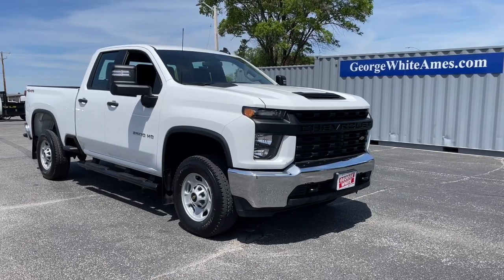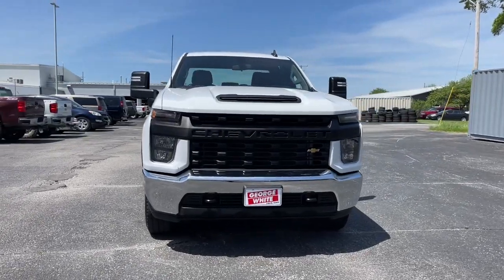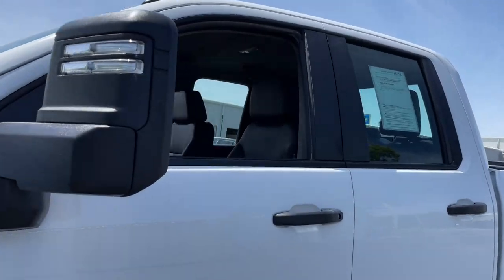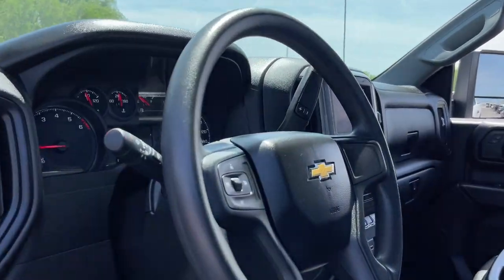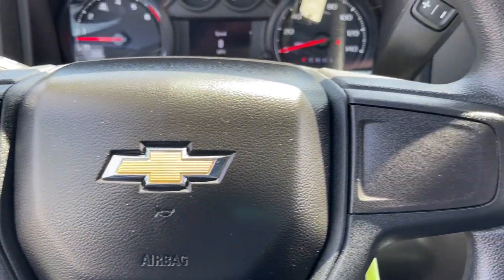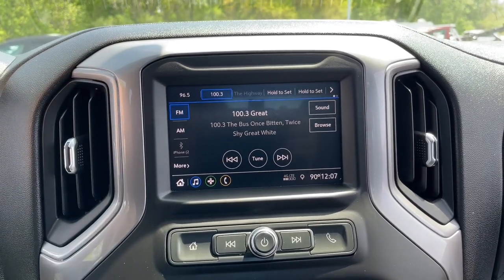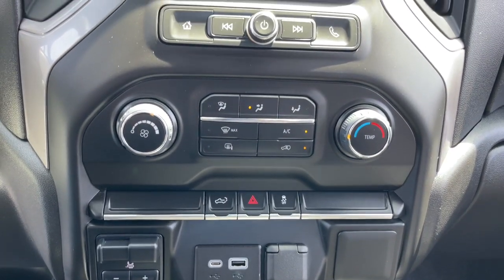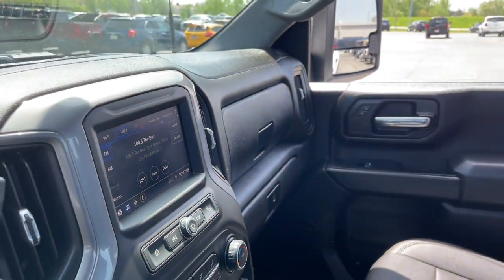2022 Chevrolet Silverado_2500HD Ames, Boone, Story City, Marshaltown, Nevada Iowa A8932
Summit White Used 2022 Chevrolet Silverado_2500HD available in Ames, Iowa at George White Chevrolet. Servicing the Boone, Story City, Marshalltown, and Nevada areas.

#{MAKE}
#{MODEL}
2022 Chevrolet Silverado_2500HD Work Truck - Stock#: A8932 - VIN#: 1GC2YLE76NF173342

1719 S. High Ave

Summit White 6-Speed Automatic 4WD Jet Black Vinyl.br2022 Chevrolet Silverado 2500HD Work Truck 4D Double Cab 4WD 6-Speed Automatic 6.6L V8brbrbrGEORGE WHITE CHEVROLET - PRE-OWNED INVENTORY FOR AMES & ANKENY CHEVROLET CUSTOMERS George White Chevrolet is also your source for pre-owned Chevy cars and trucks. We have a large pre-owned inventory available. For used cars near Ankeny paired with amazing service visit our Ames Chevrolet showroom for a test drive today. You can use our site to view inventory find a quick quote or research leasing and financing options.